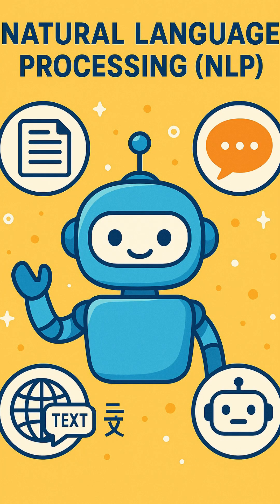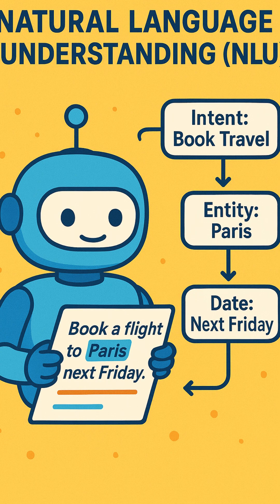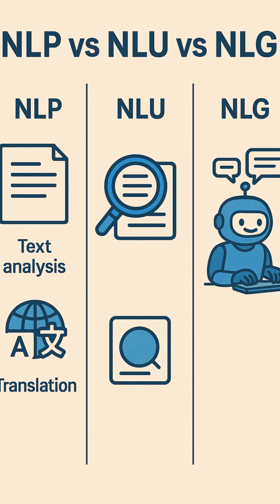Natural Language Processing vs Natural Language Understanding vs Natural Language Generation